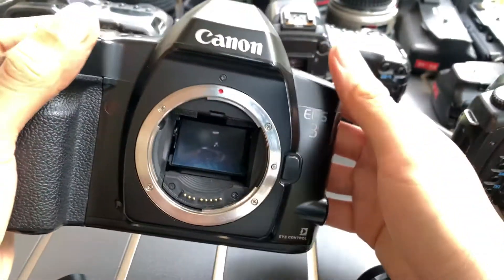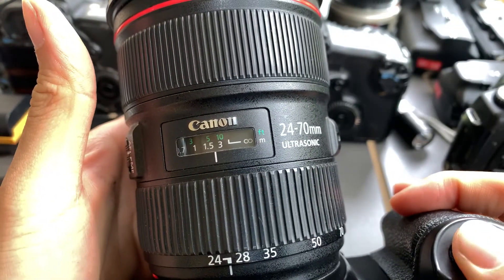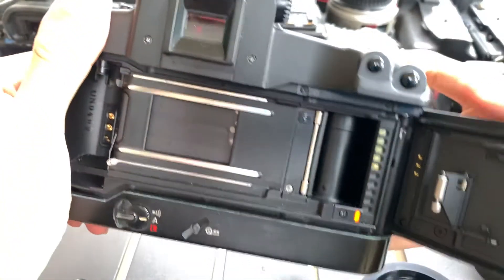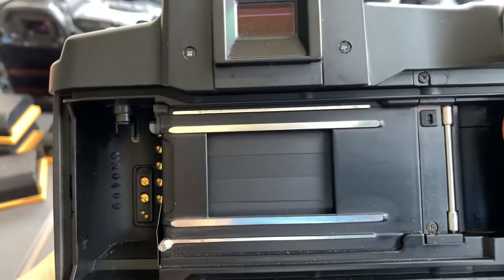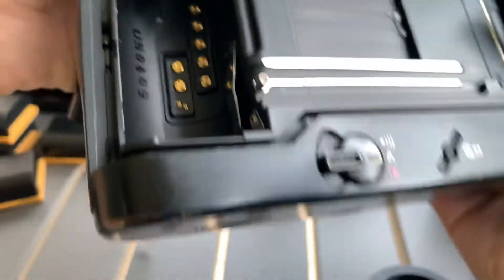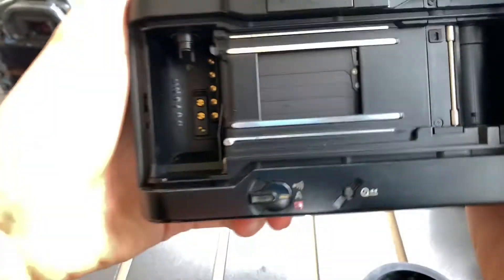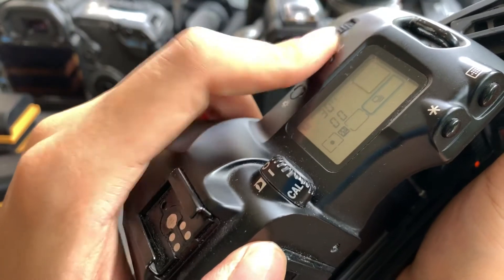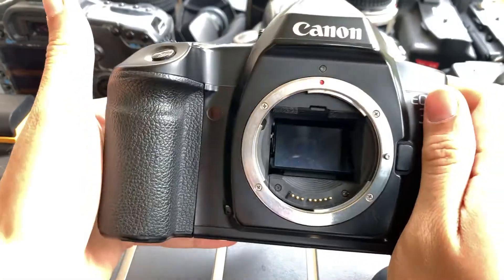Canon EOS 3 Film Camera Demo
In this video we demonstrate this Canon EOS 3 Film Camera